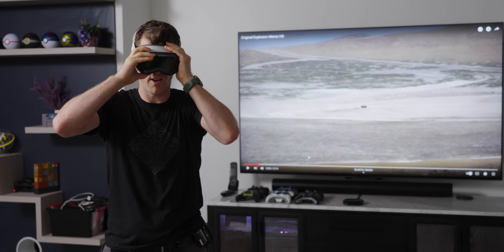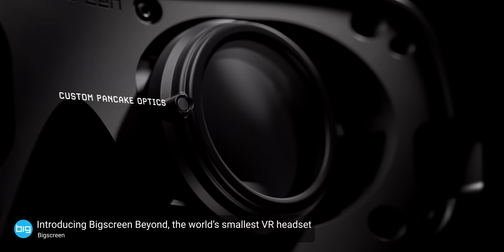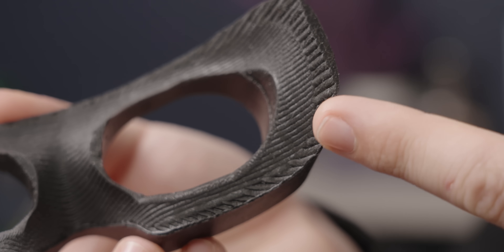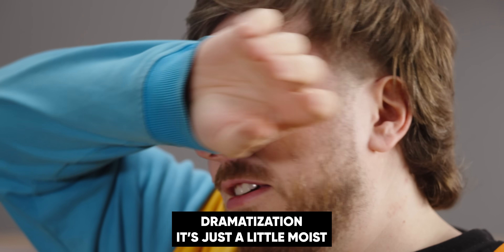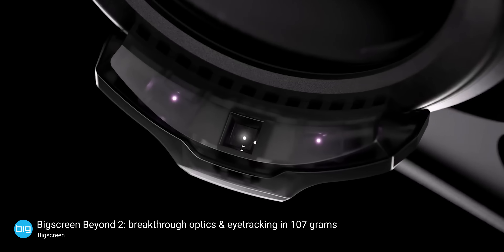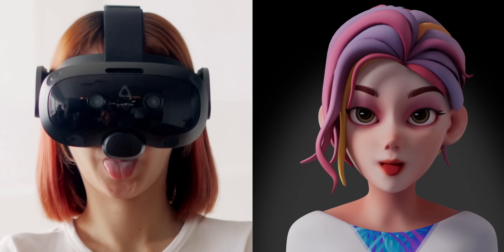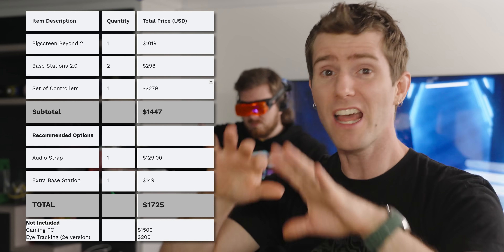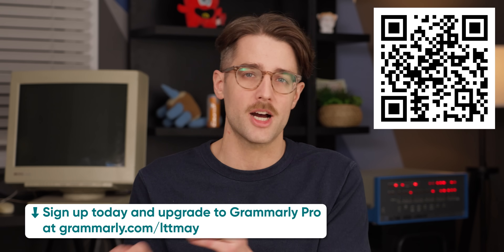The Future of VR is Here - Bigscreen Beyond 2 + Audio Strap Review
Sign up and upgrade to Grammarly Pro to level up your productivity

The Bigscreen Beyond is one of, if not the BEST VR headsets on the market, better than the Apple Vision Pro, the Meta Quest 3 and Meta Quest 3s (depending on who you ask).. But somehow they've made it even better.

CHAPTERS
0:00 Intro
1:36 Improved Optics
3:40 A Tisket, a Tasket, our thoughts on the Gasket
5:24 Sharing... coming soon
6:12 Audio Strap... sold separately.
7:31 Eye Tracking
8:32 Refresh Rate
9:20 Tracking and Cameras (or lack thereof)
10:07 Pricing
10:40 Conclusion